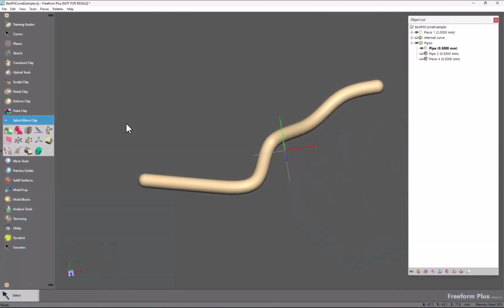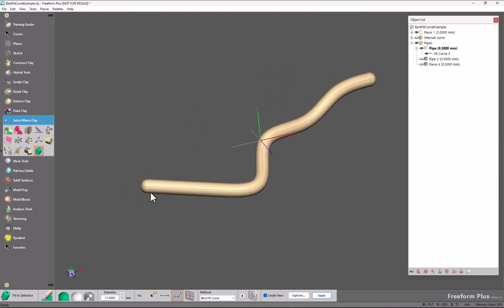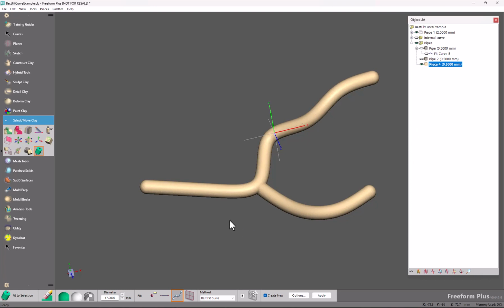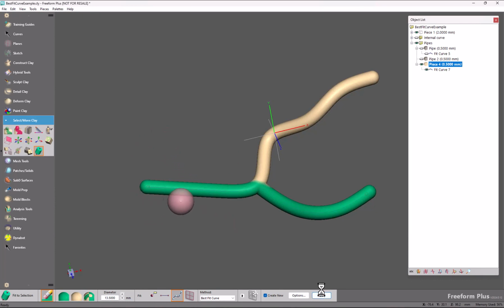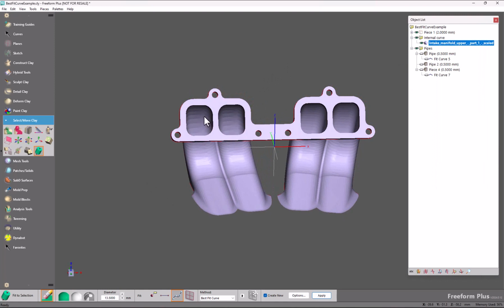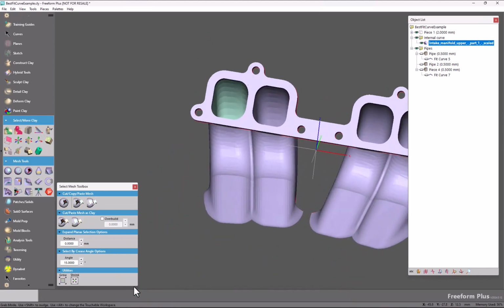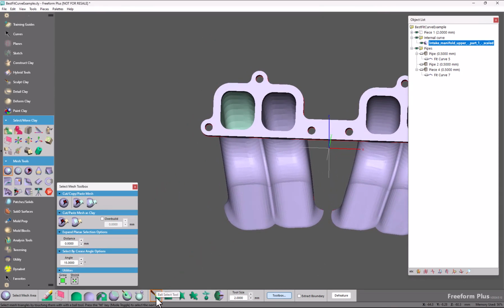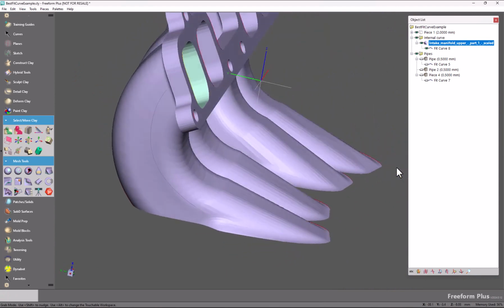Best Fit Curve for Fit to Selection – Feature Highlight | Oqton Freeform 2024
Brand new for Freeform 2024, Best Fit Curve is a new mode in the Fit to Selection tool for fitting a 3D curve to the interior of a 3D volume. The tool is designed for objects like pipes and tubes where the curve will be created in the center of the object.

Speak to sales:
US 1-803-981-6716